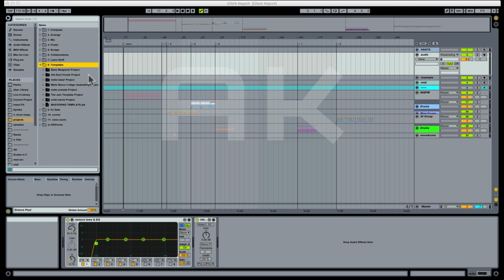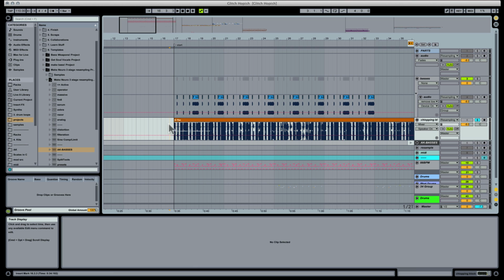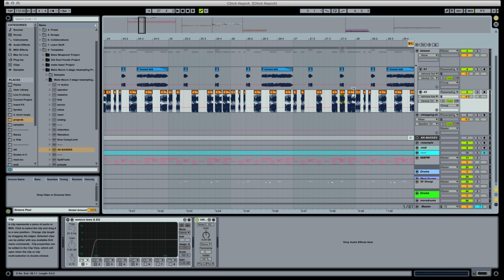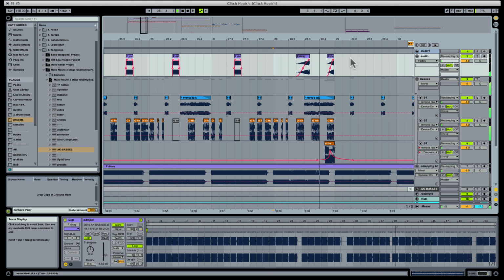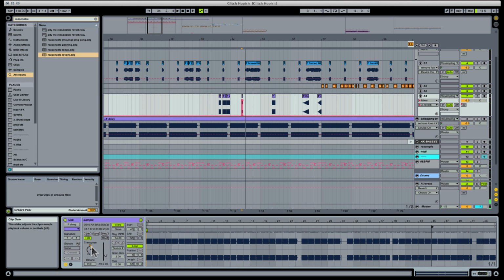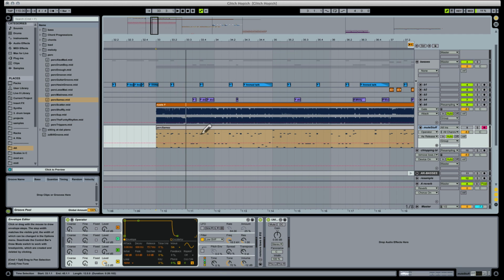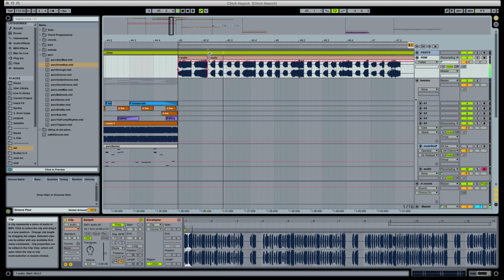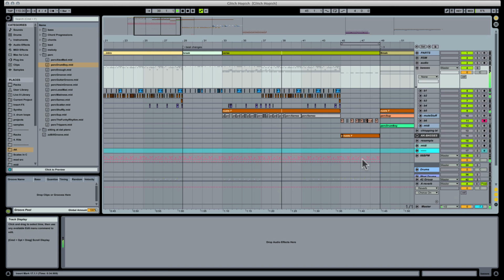Using Glitch-Hop Basses (In Context)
(i need new monitors)

BTC: 16tfiFLYtJacHhUvYqkak2orDK4vDDqMaV
ETH: 0xec9d0b105daC04F40477F6CFF599C9c861A907cC
LTC: LS3GLvaVEBeLPdCiJwCsXiTpDCq5NMDr3w

Expanding on concepts in an earlier tutorial, I take these thick chunky basses I made and try to put them to drums!

Is this the beginning of track with AK part 2? You tell me...